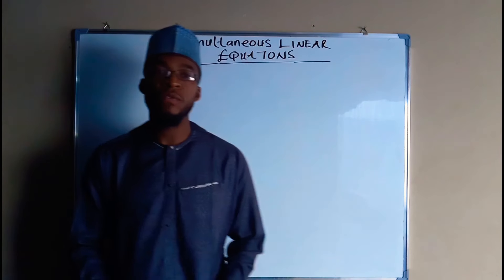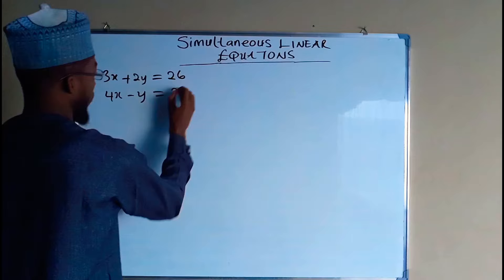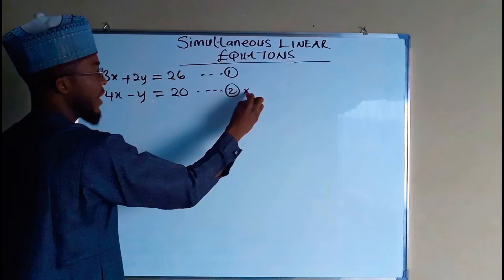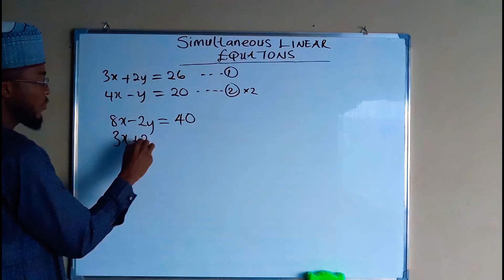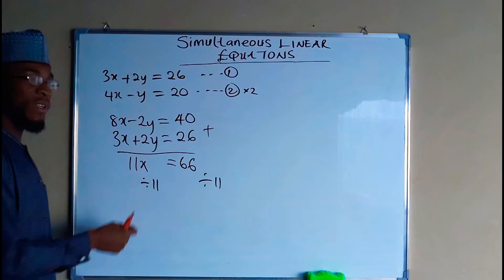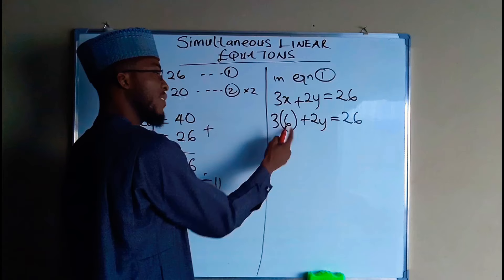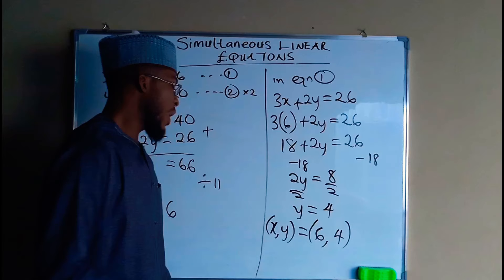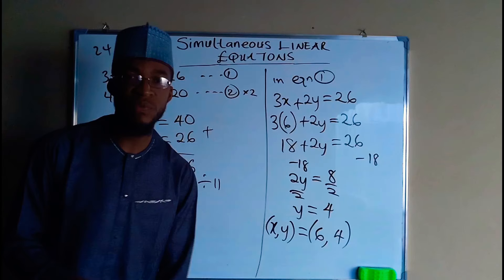How to solve simultaneous linear equations | Elimination method.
A linear equation in two variables has an infinite number of solutions.
for example y - x = 3 can be transposed as
However such two equations, there may be just one pair of x and y values that satisfy both equations simultaneously.
In this video, we are going to focus on elimination method for solving simultaneous linear equations.